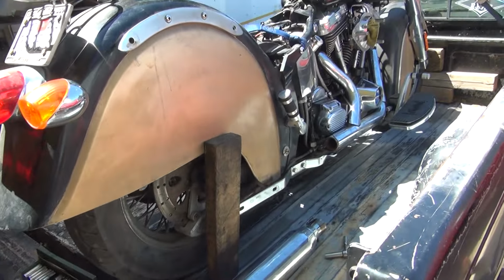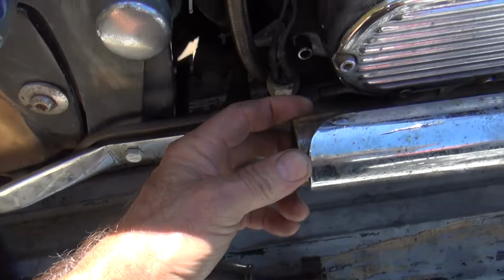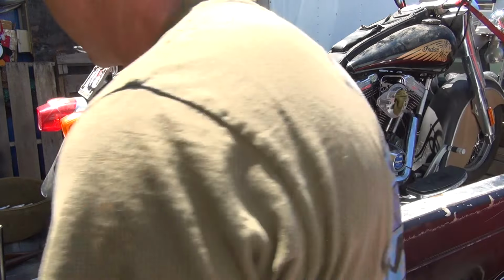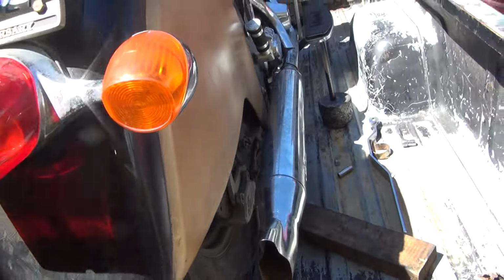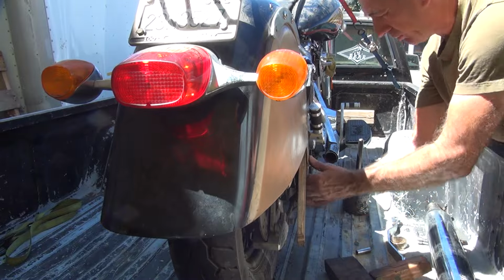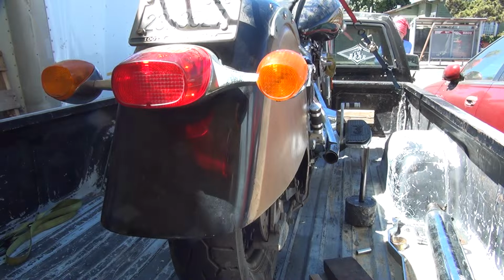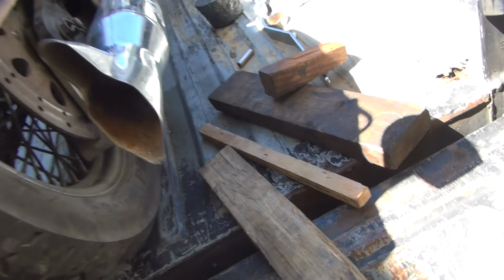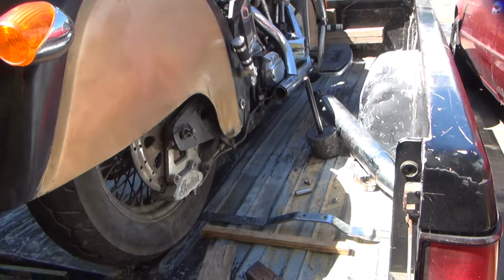#123 2001 gilroy indian rebuild 2025 scta el mirage race bike centennial chief harley tatro machine